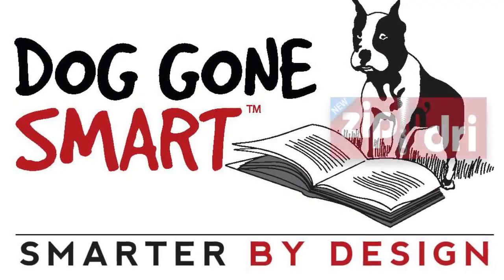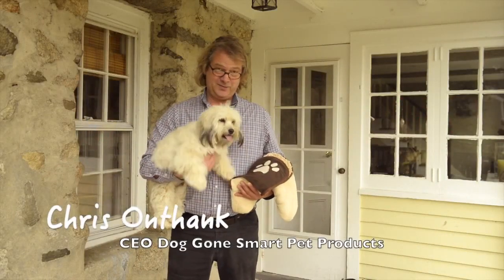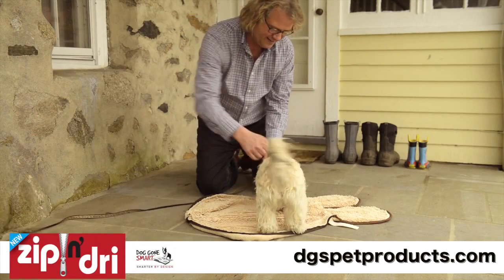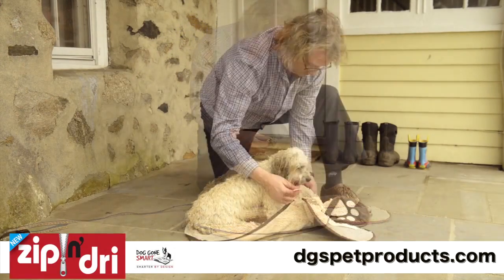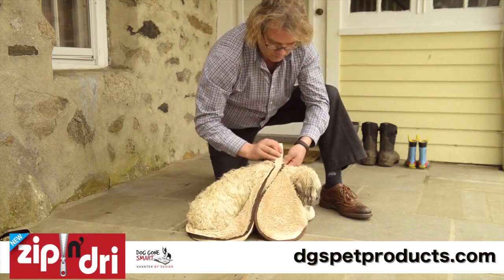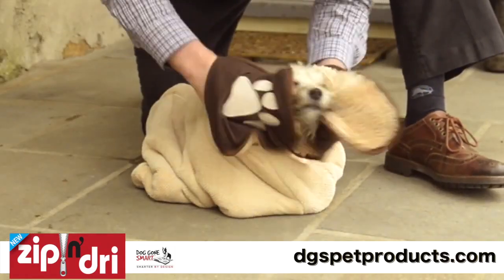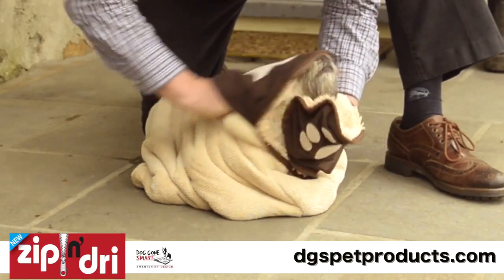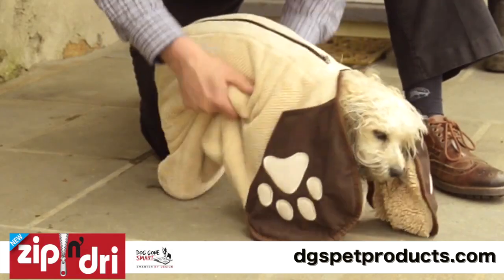Dog Gone Smart - Zip n' Dri